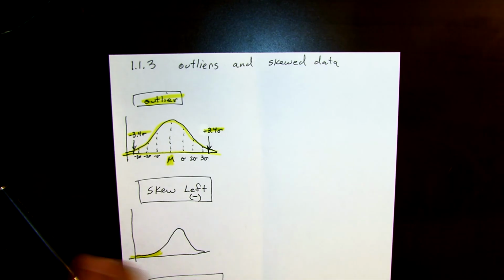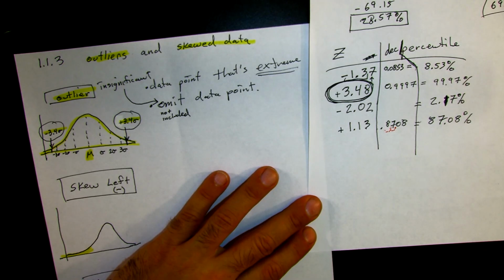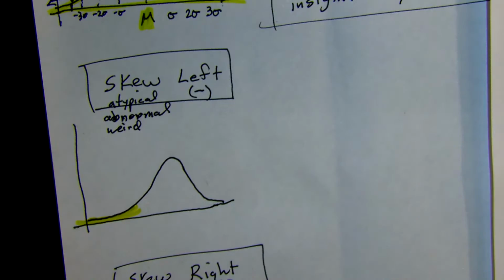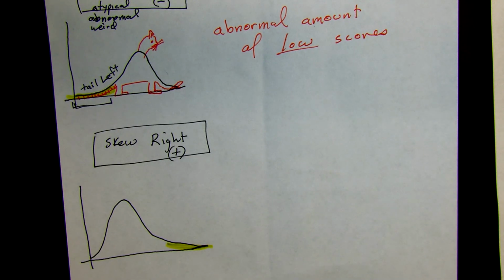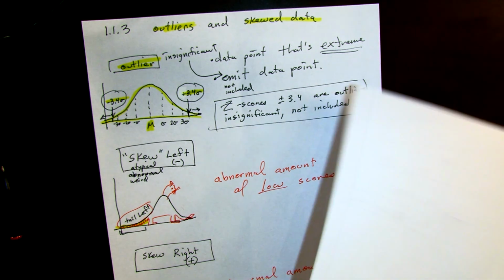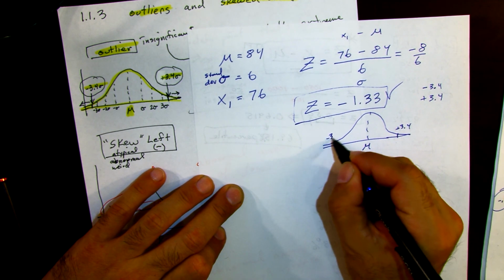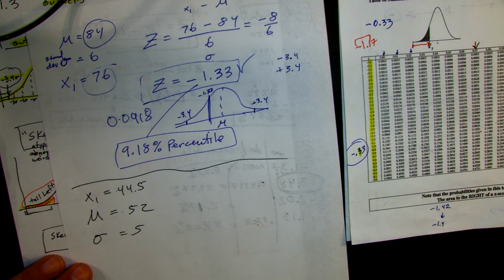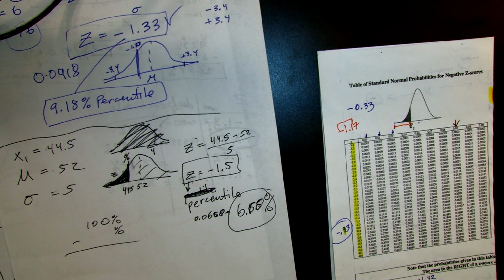M3 1.1.3 Outliers and Skewed Data